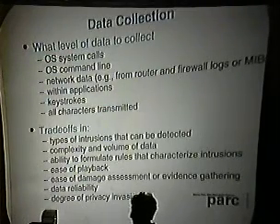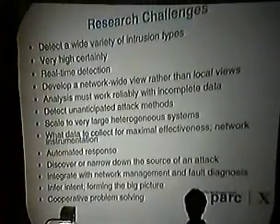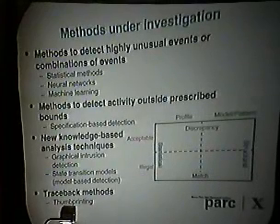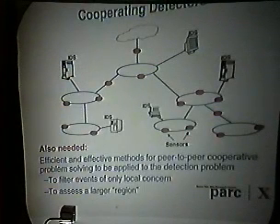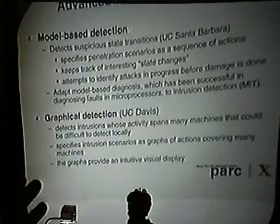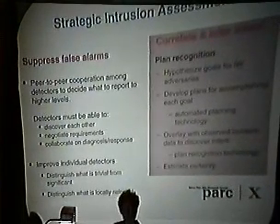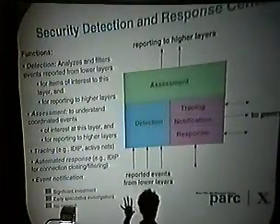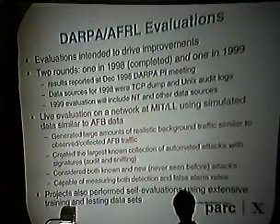Black Hat USA 1999 Teresa Lunt Taxonomy of Intrusion Detection Systems